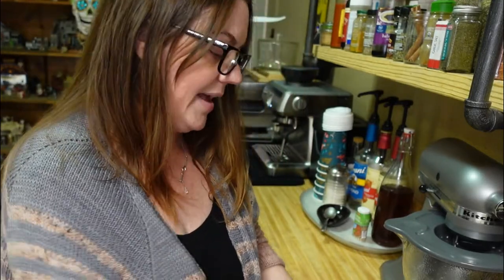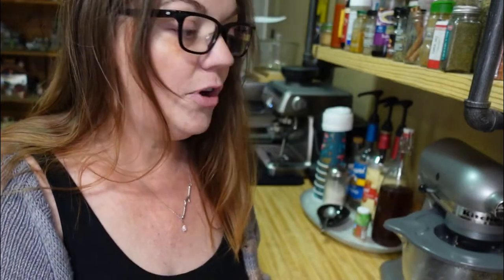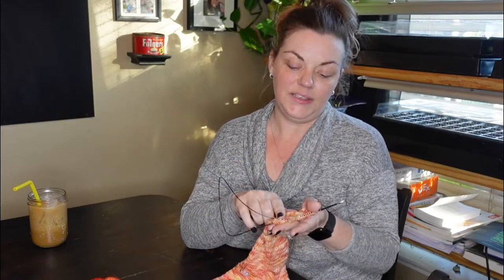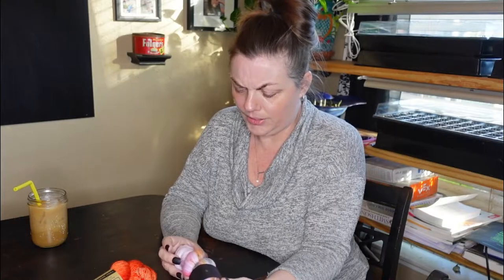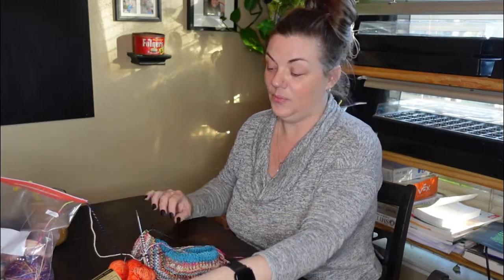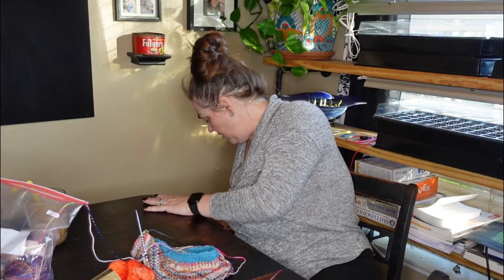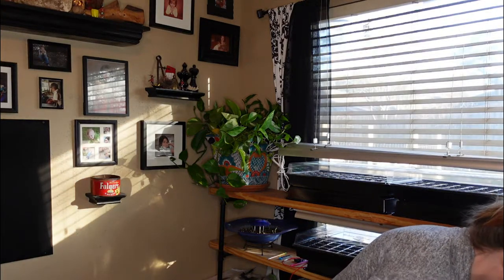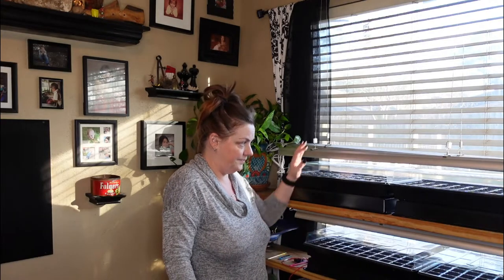Basic Seed Starting Equipment, Grow Food Indoors in Winter, Knitting Vlog January 2022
Hi Yall, in today's video I go over all the basic seed starting equipment that I have acquired over the last two years to increase my yield and get a headstart on my growing season. I also go over a simple and inexpensive way to grow food indoors during the winter so you can still enjoy something fresh even when your garden is covered with snow. I also share my first knitting vlog for January 2022 with you.

When you purchase from my affiliate links you will not be charged any additional money for your purchase, but I may receive a bonus, commission, or payment of some kind for sharing this link with you just so we are all clear on that legal thing.